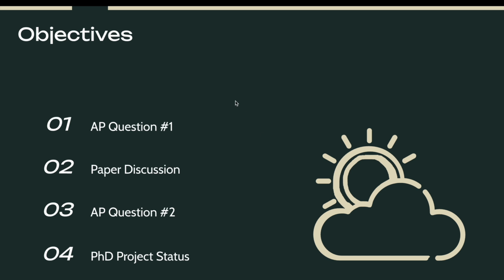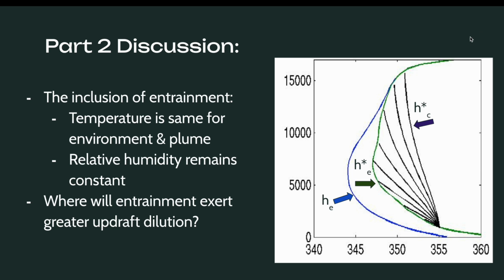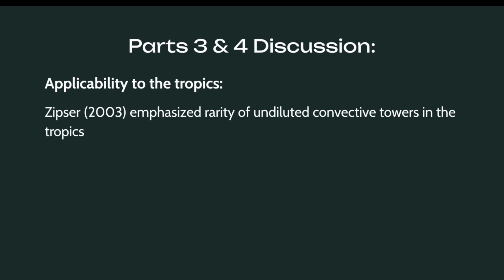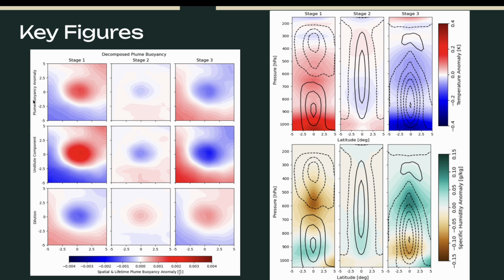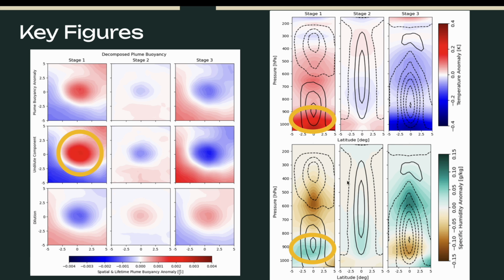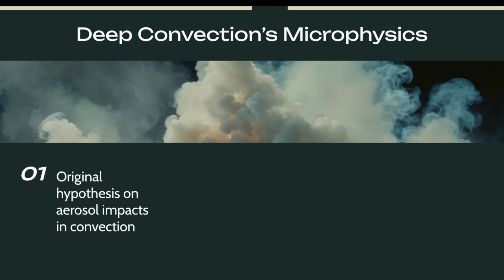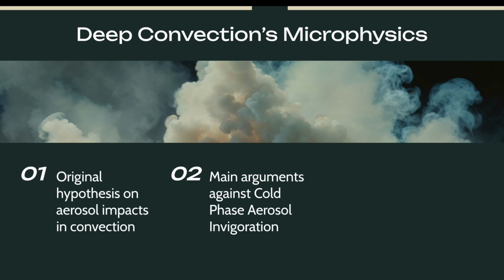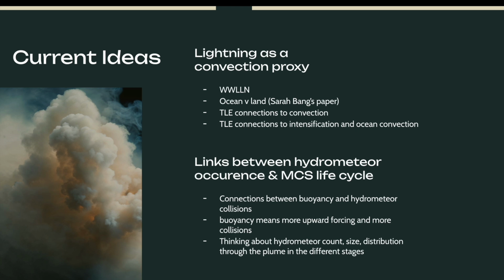AP Presentation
2026 AP presentation for Becca Mangini-Hall